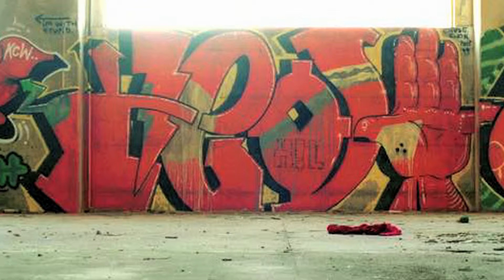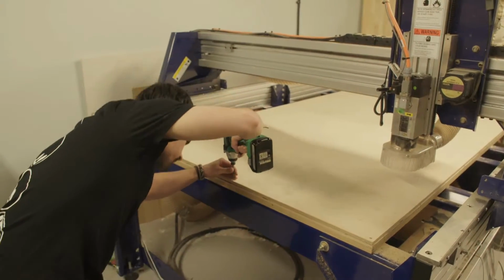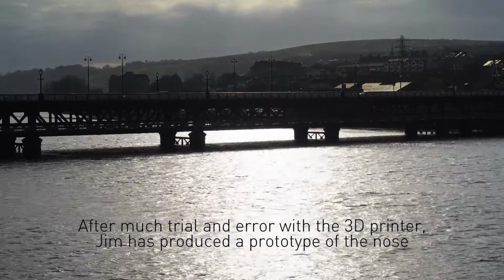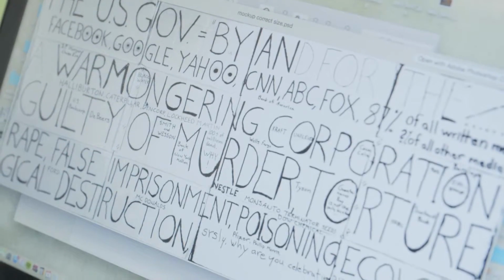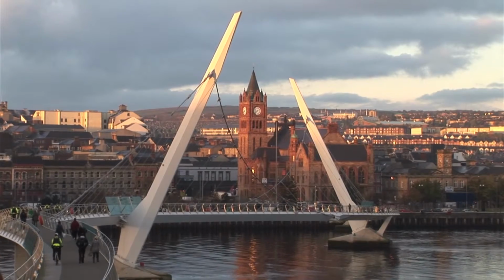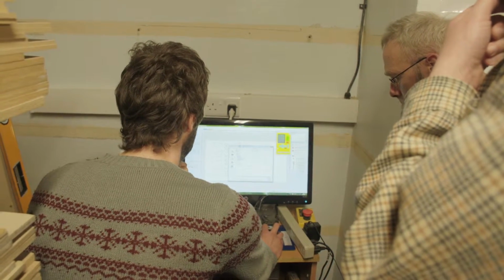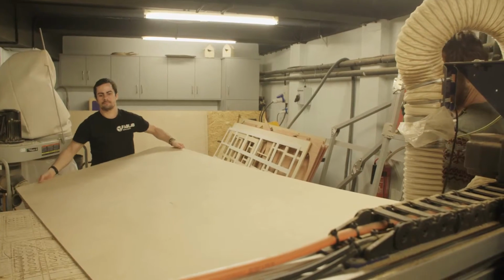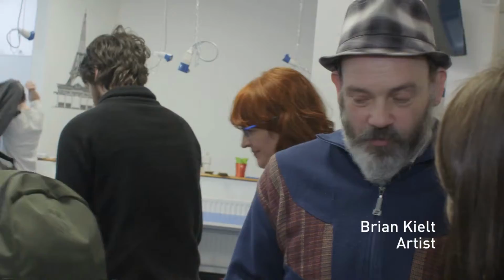Jim Ricks - Future Artist Maker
Conceptual Artist Jim Ricks spends three weeks at FABLAB.

Future Artist-Maker Labs harnesses the creative power of three leading Fab Labs in Derry~Londonderry, Limerick and Madrid, to bring together an exciting international programme of art-making, exhibition, training, and networking.